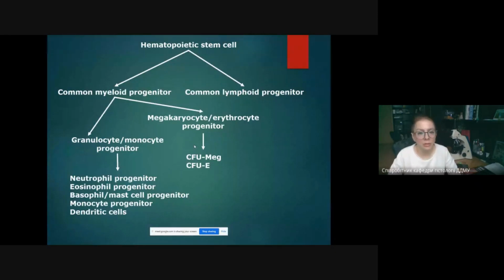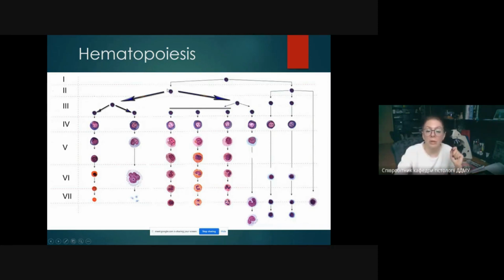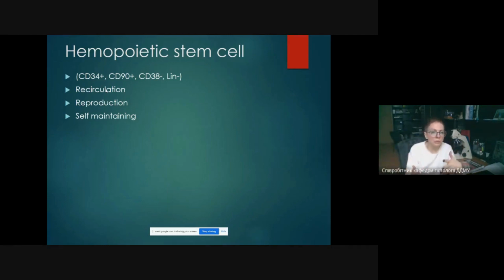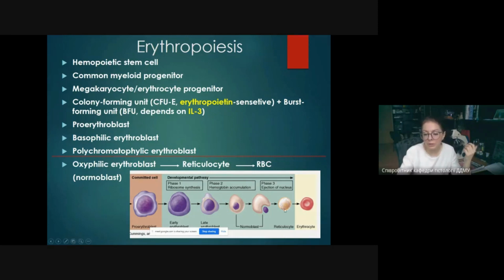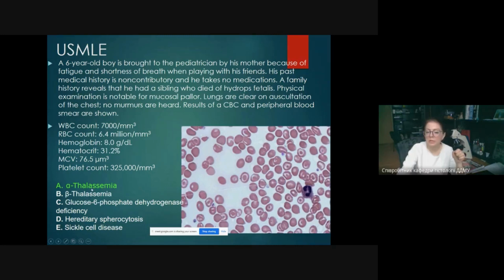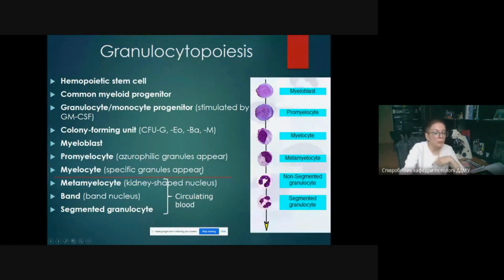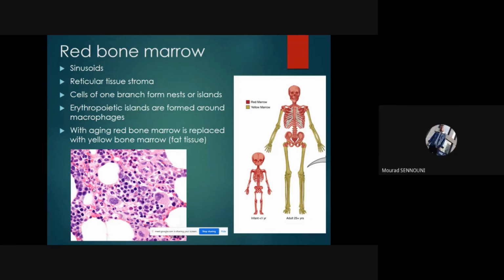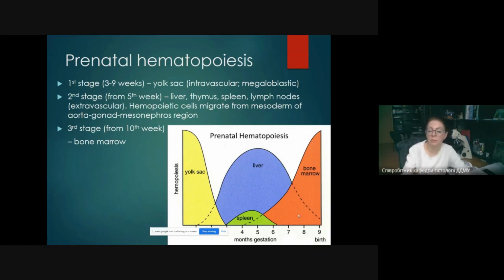7.Hematopoiesis (Histology Lecture)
0:01 General diagram of the hematopoisis
11:34 Hemopoietic stem cell
15:11 Erythropoiesis
21:57 Erythroblastic islands in bone marrow
23:17 Example of USMLE test
25:22 How to distinguish the forms of pathology of erythrocytes by blood smear
26:12 Example of USMLE test
27:29 Erythropoiesis
28:02 Trombocytopoiesis
29:32 Megakaryocyte
31:03 Granulocytopoiesis
36:15 Monocytopoiesis
37:28 Red bone marrow
43:18 Prenatal hematopoiesis